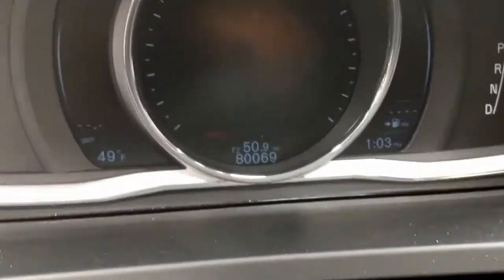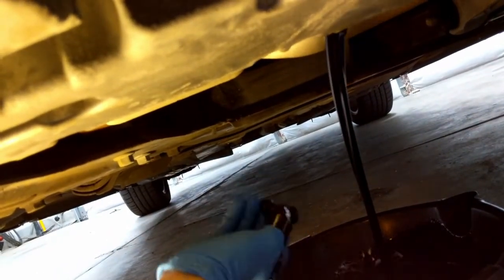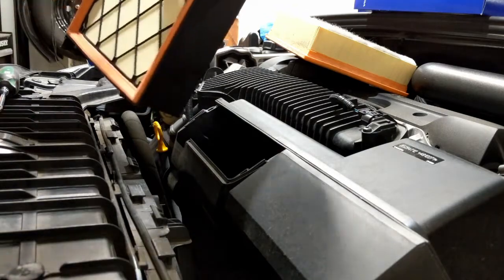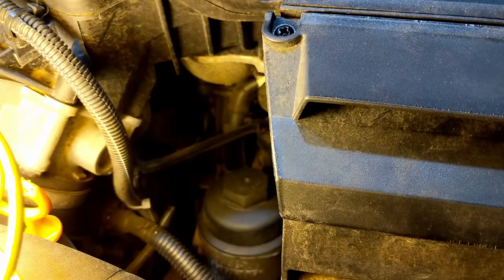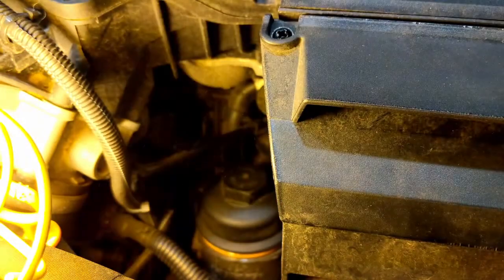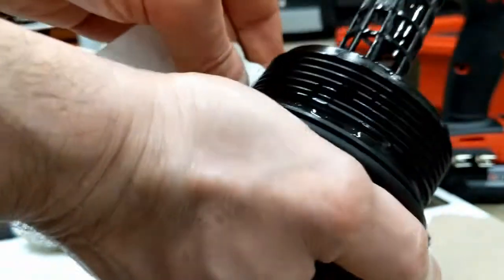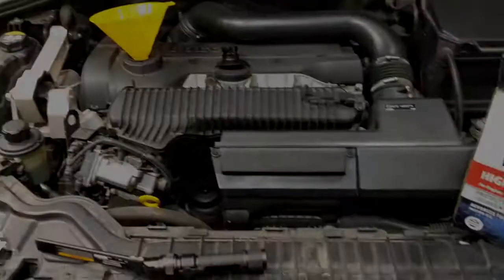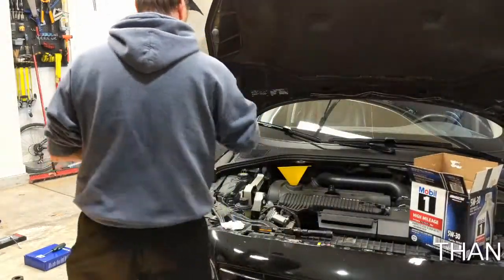Volvo V60 Oil & Air Filter Change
Oil drain and fill along with an air filter change.  This is part of the 80K general service.  Parts were purchased from FCP Euro.